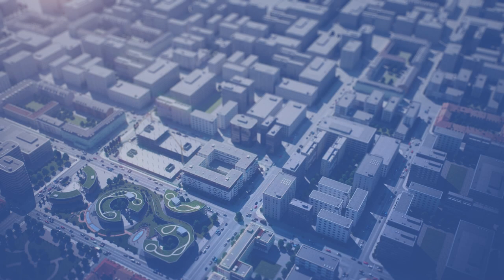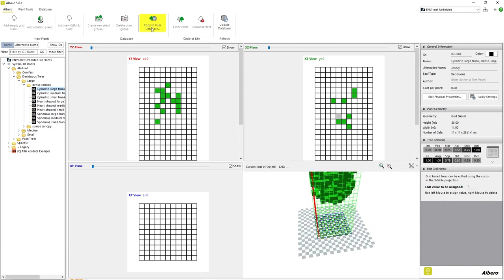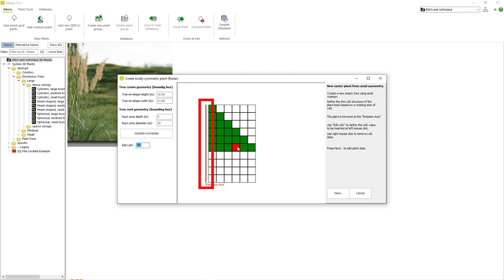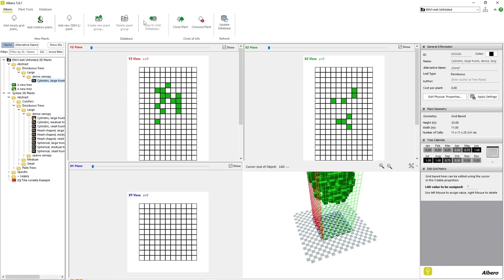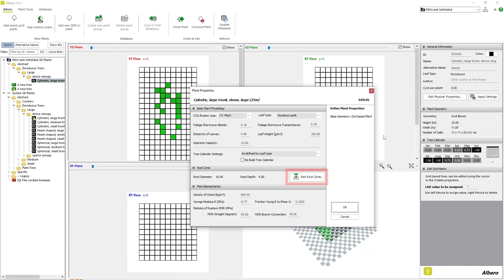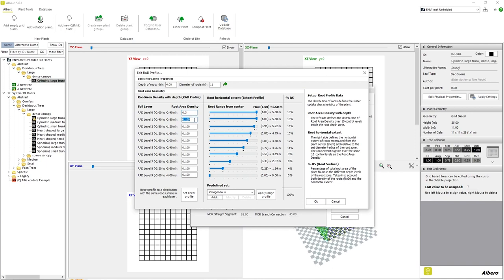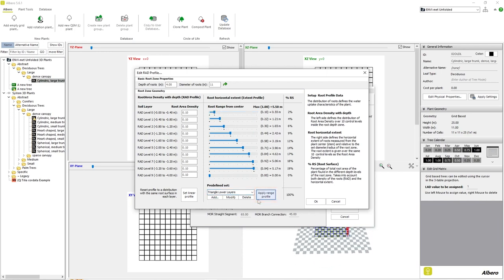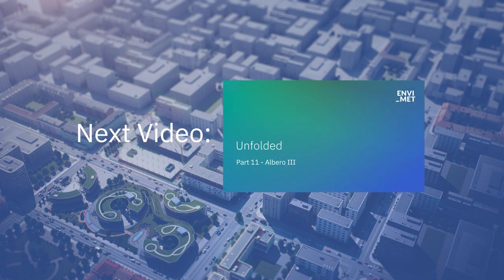Project Guide | Custom 3D Plant Creation: Albero #10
Welcome to the tenth video in the series, ENVI-met Unfolded: A Complete Guide to the ENVI-met Software.

In this video we explain how to create your own 3D plant using Albero. We cover all of the different options Albero offers in order to create a new 3D plant as well as how to create custom root profiles.